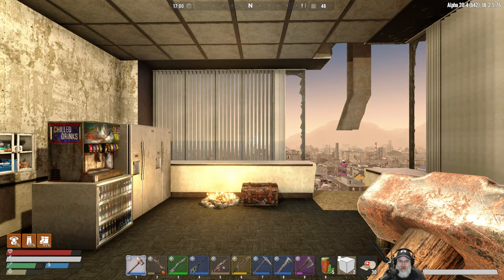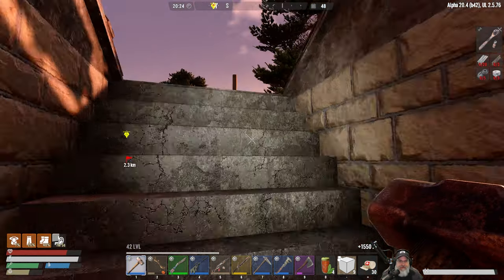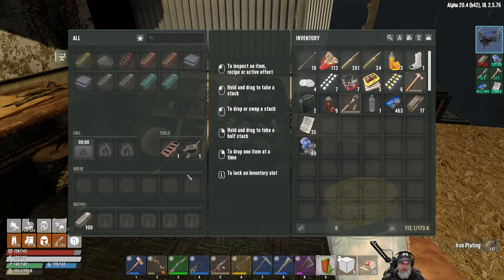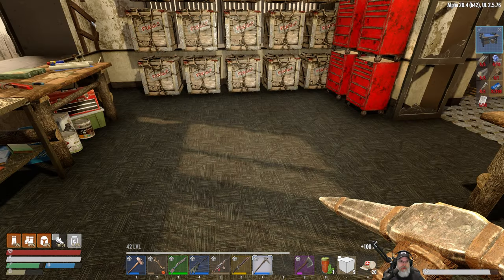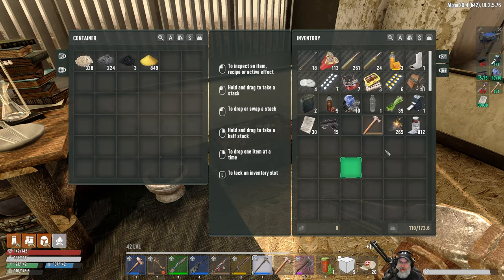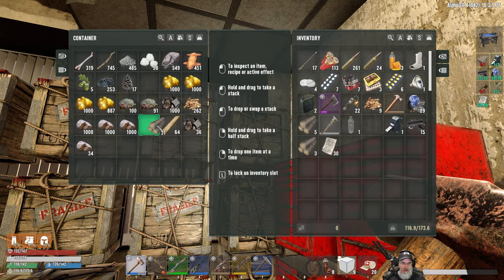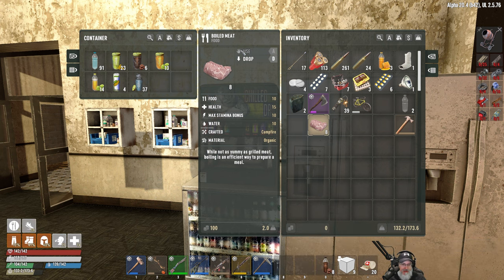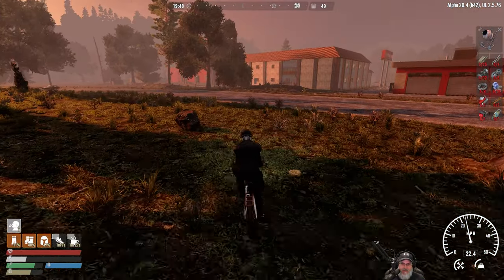7 Days to Die Undead Legacy Season 2 | E46 Nothing is Ever Easy!